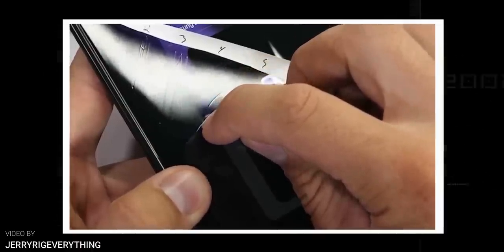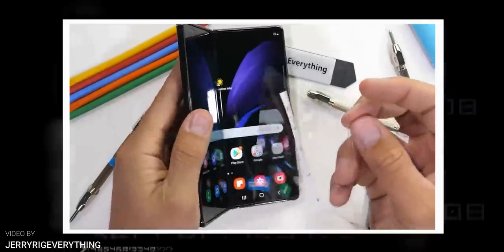Apple - THIS IS IMPRESSIVE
Apple is working on a foldable smartphone with a self-healing display allowing the device to repair dents or scratches covering the screen. The patent for this foldable smartphone explains that this cover layer may include a layer of elastomer that can lose and regain its shape to keep the sensitive inner workings of a device protected.
By the way, just because Apple has filed a patent doesn't guarantee they are going to launch a foldable smartphone.